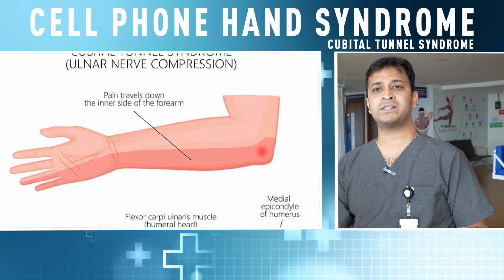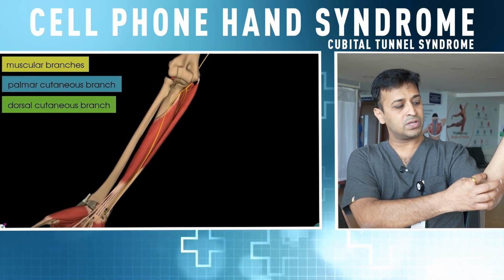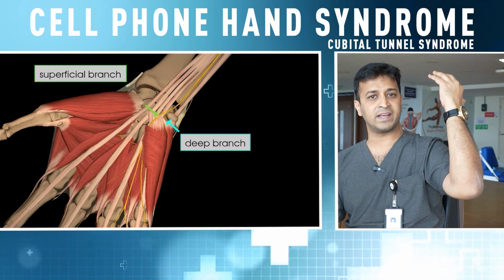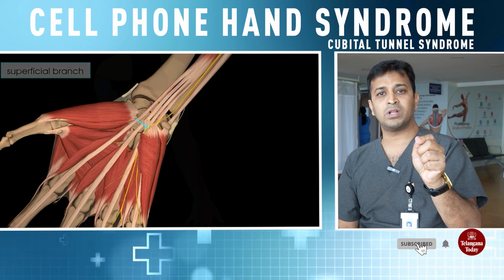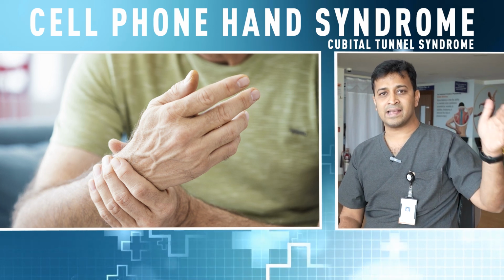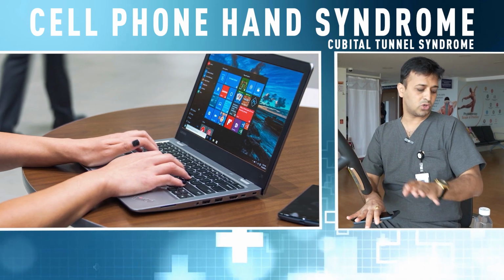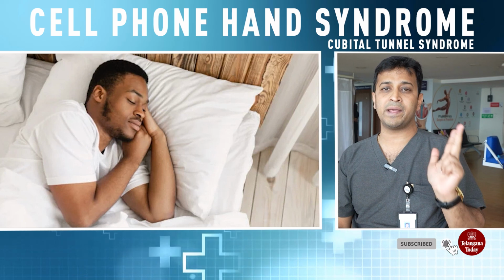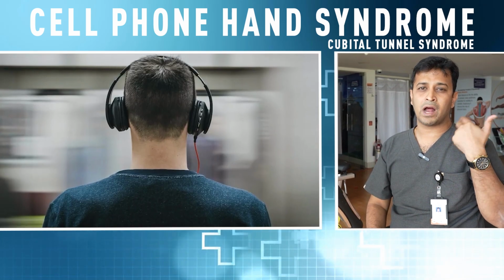Cell Phone Hand Syndrome: How Does Excessive Use Of Cell Phones Lead To Surgery? | Dr. G.N. Sumanth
Dr. G.N. Sumanth, Chief Physiotherapist from Yashoda Hospitals, says that the excessive use of cell phones, hours of work on systems, and a few sleeping postures will lead to heavy pressure and pain on the elbows, which finally results in Cell Phone Hand Syndrome, which may lead to surgery in the worst case.

Telangana Today YouTube channel brings you the latest news from around the world, including politics, education, entertainment, sports, business, science and technology, health, lifestyle, and many others. The updates here are originals from popular reporters, field experts, and professional analysts.